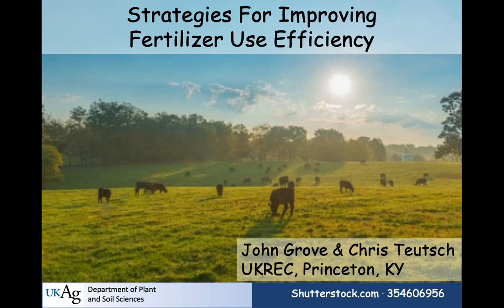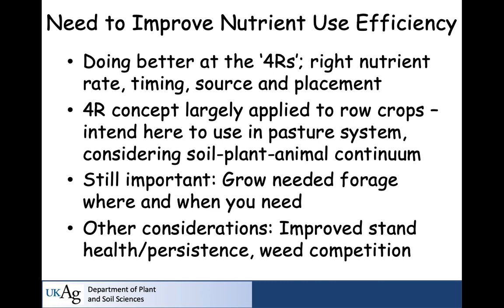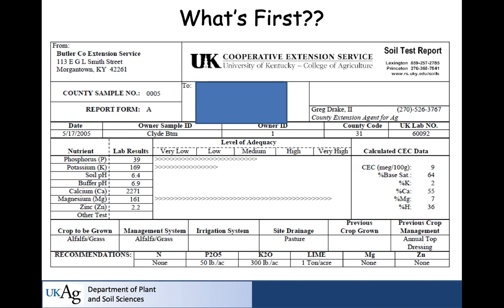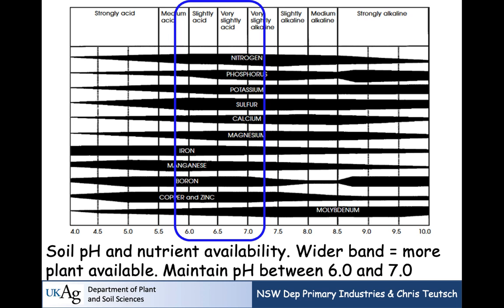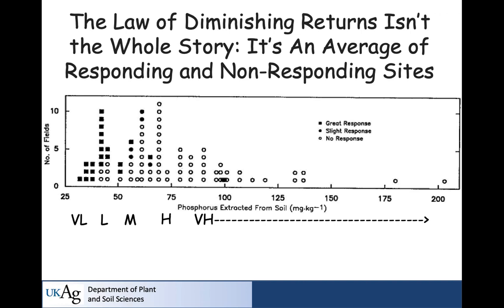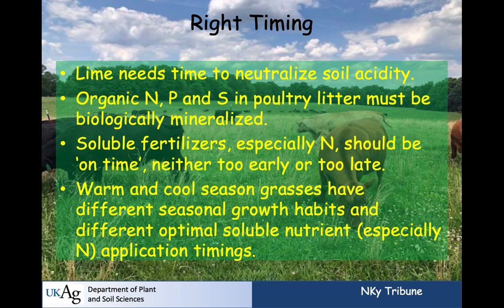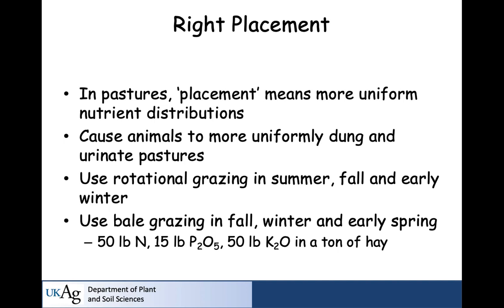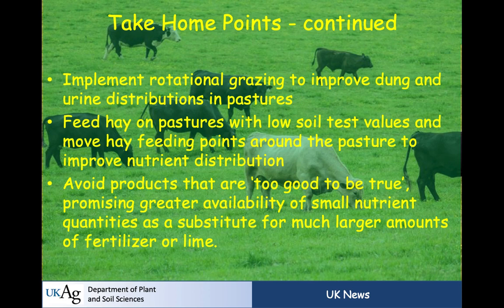Strategies for Improving Fertilizer Use Efficiency-John Grove and Chris Teutsch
This presentation was given as part of the 2022 FORAGES AT KCA held on January 14 in Lexington, KY.  Proceedings of this workshop can be found